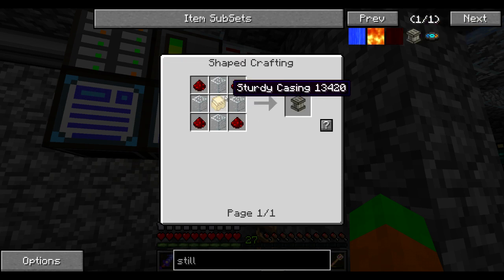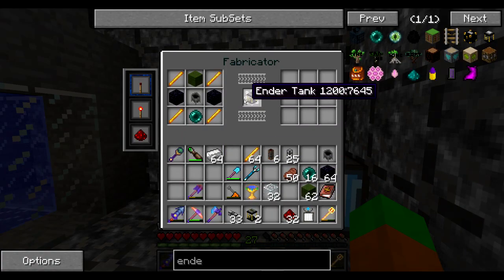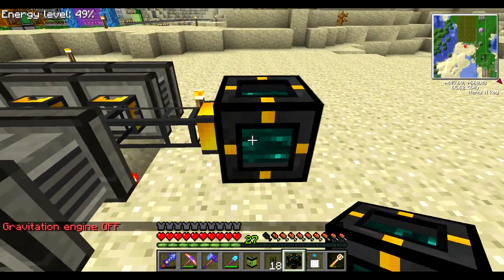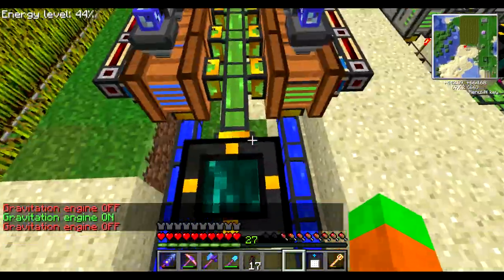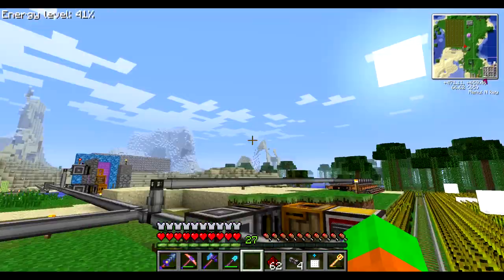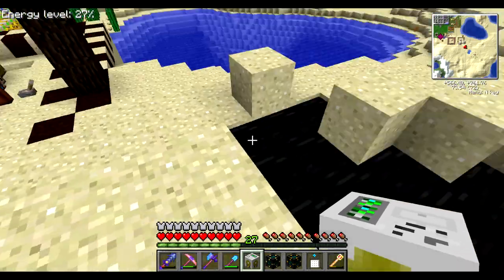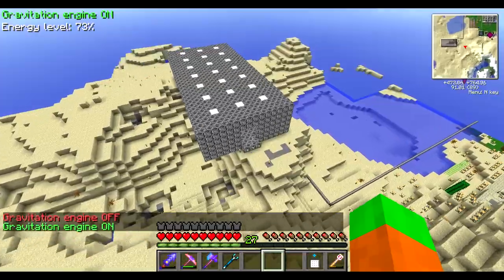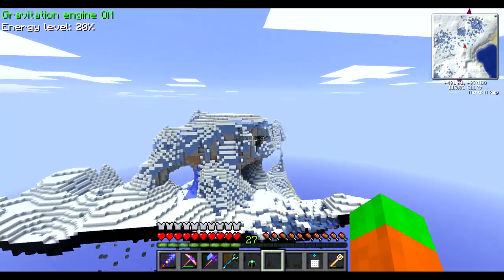odedex Plays - S02E149 - Biofuel And Oil